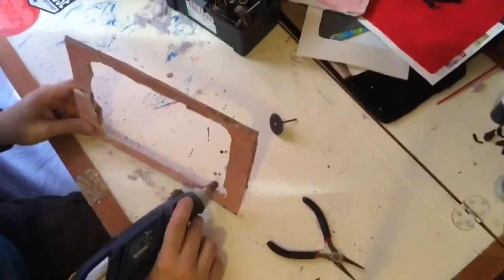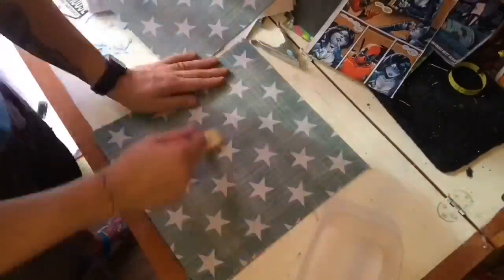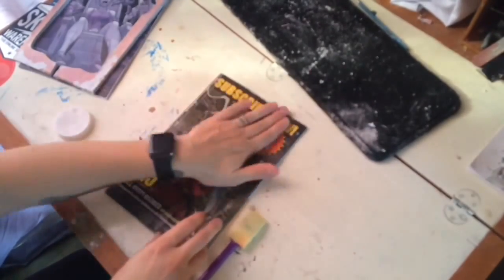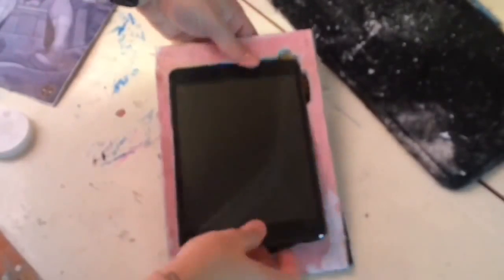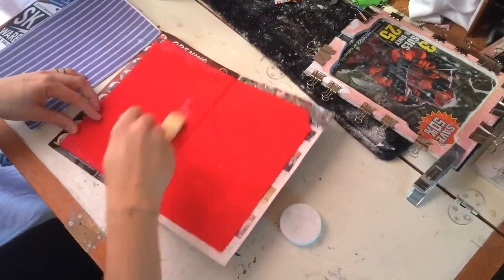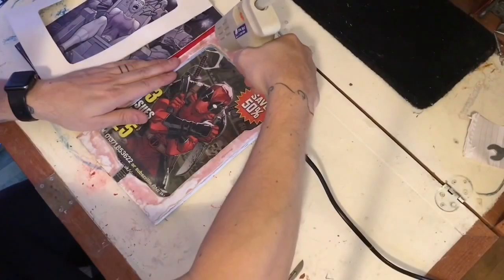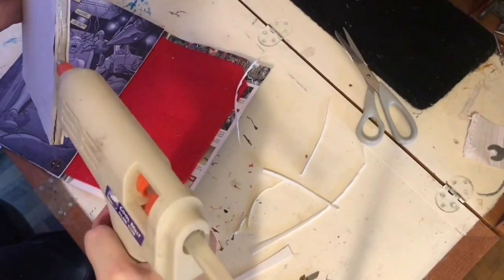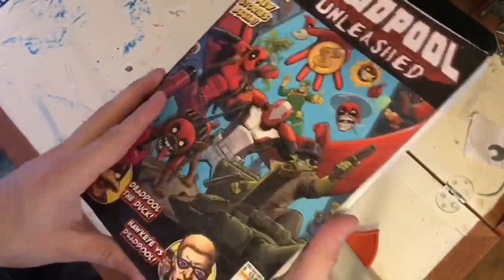Secret tablet book cover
Today I’ll be showing you how to make a tablet cover out of an old book/ comic

Music is bounce it from youtube

Equipment used in my projects are:

Thermal plastic:

Silicone mat:

3d pen:

Tool kit:

3d pen filament:

Soldering iron:

Smart stylus:

Rotary attachments: